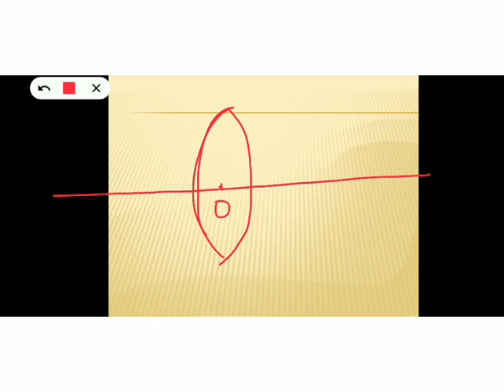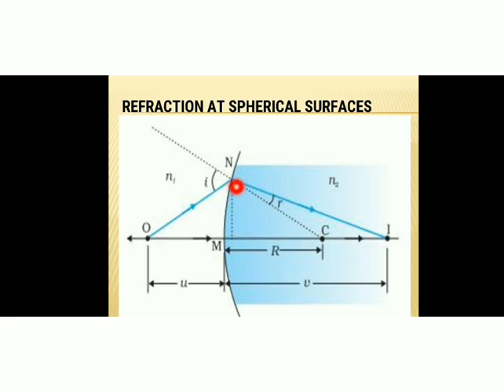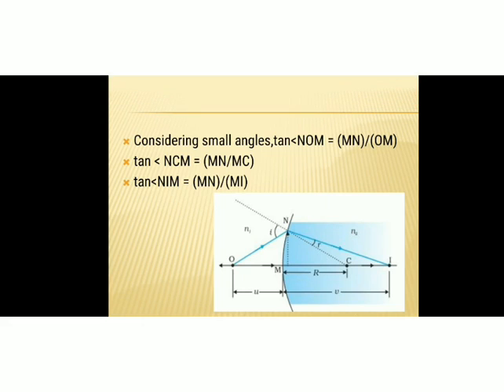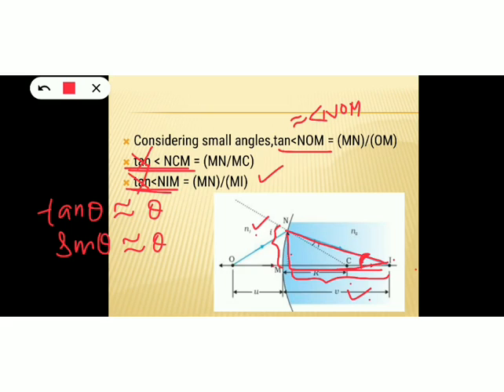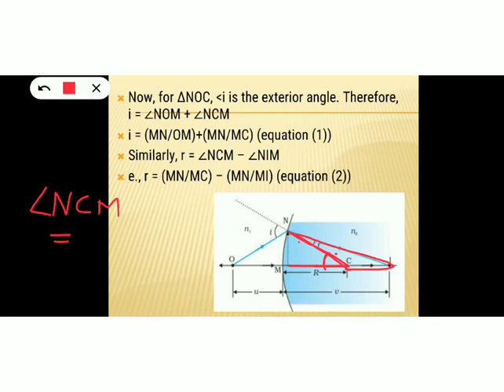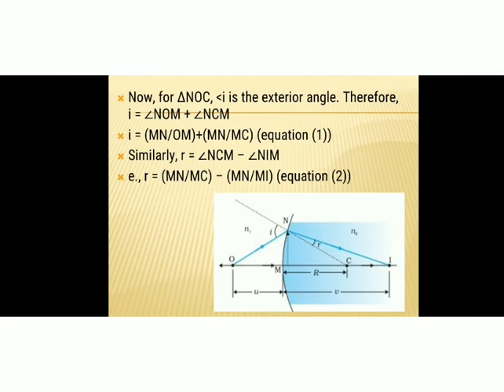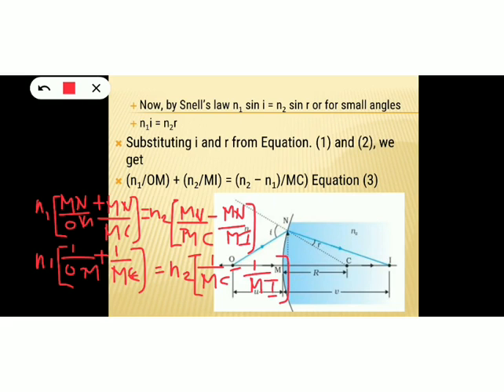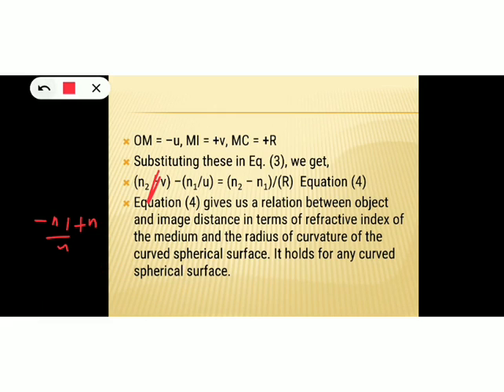Class12 Physics: Refraction at a spherical surface